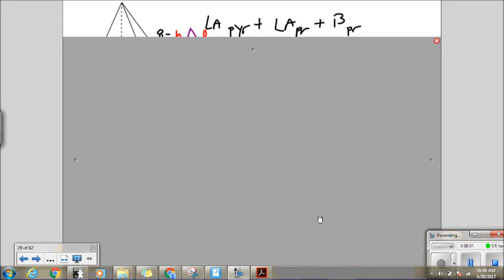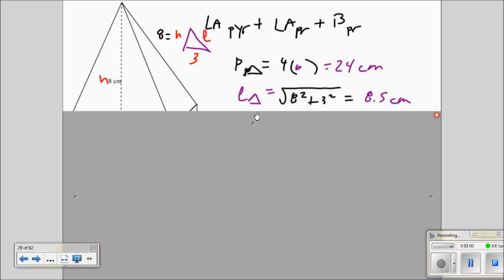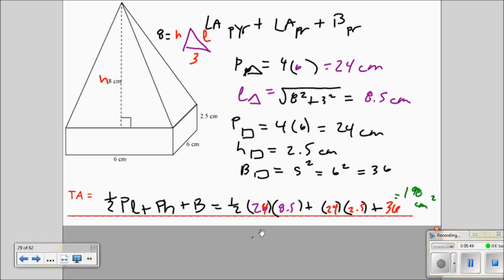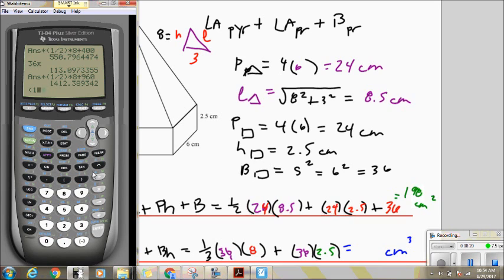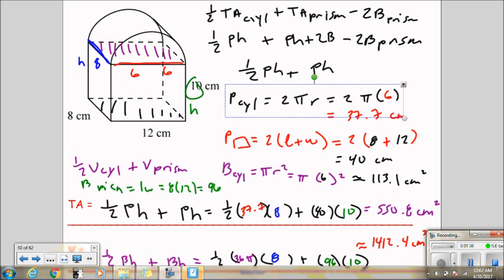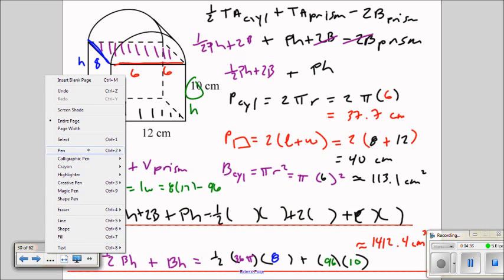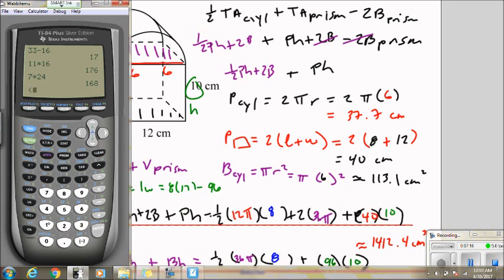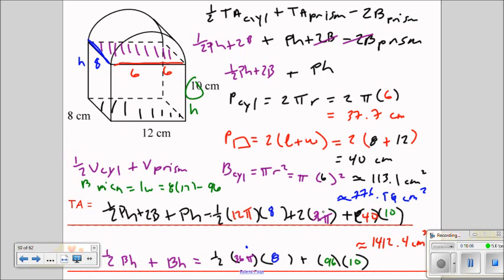Geo: Unit 12 Day 4- Spheres & Composites (pt2)